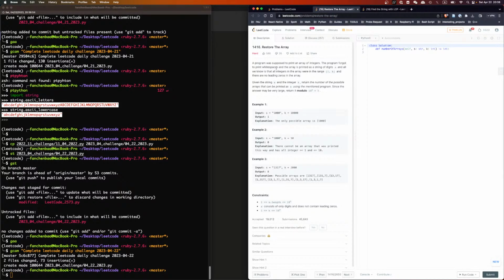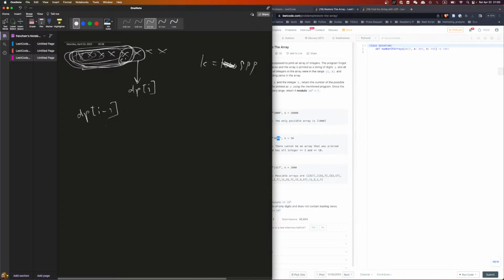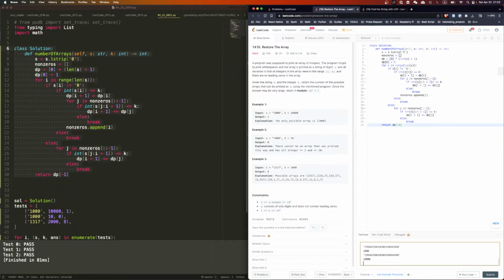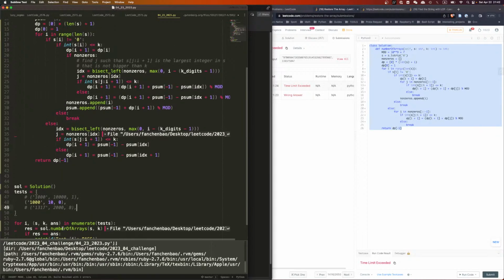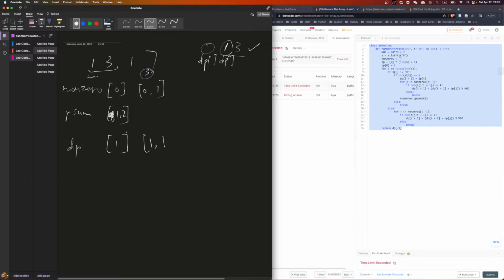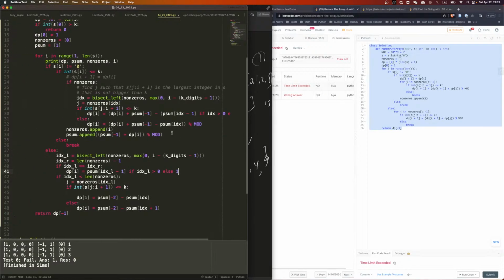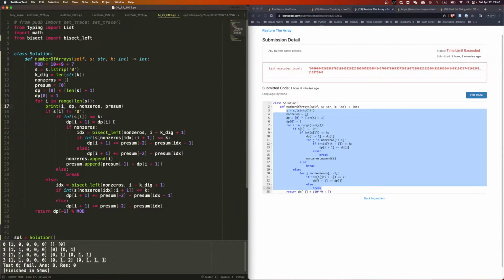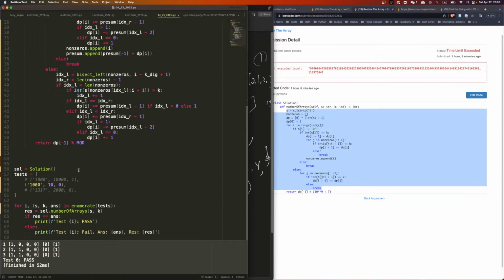2023-04-23 LeetCode 1416 (Fallo)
No pude resolverlo ahora. Continué trabajar tarde.